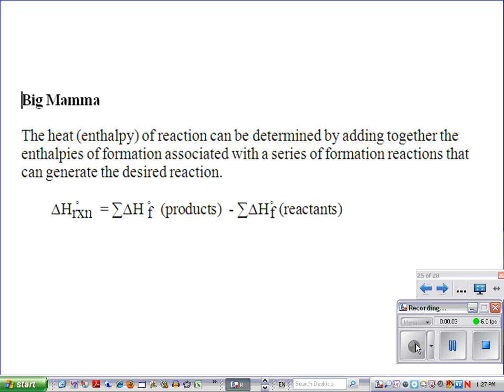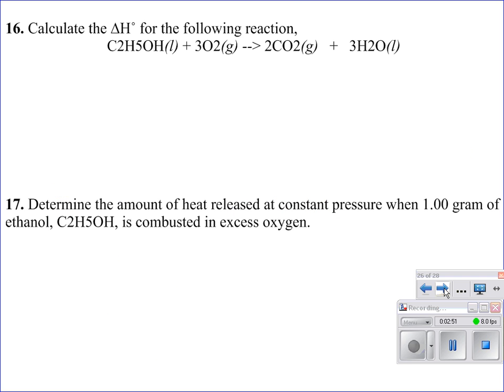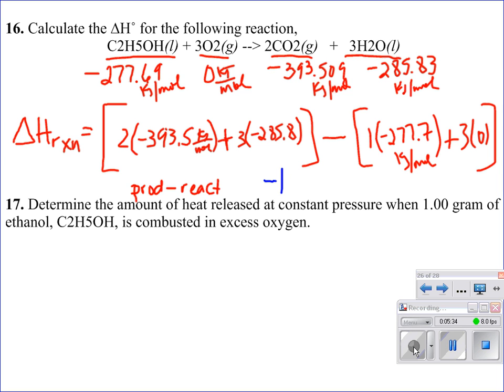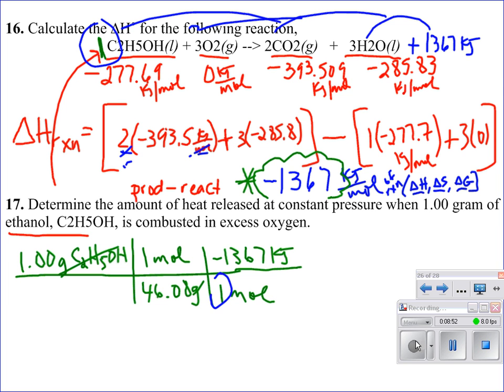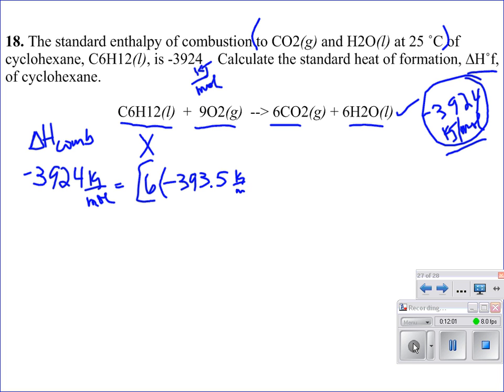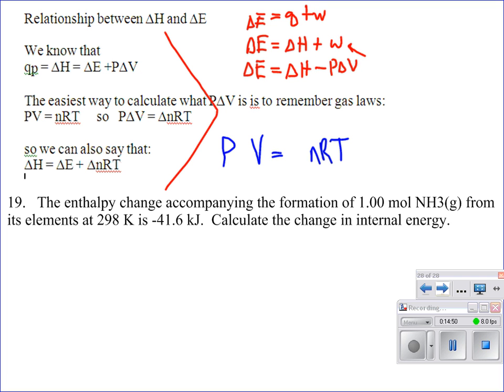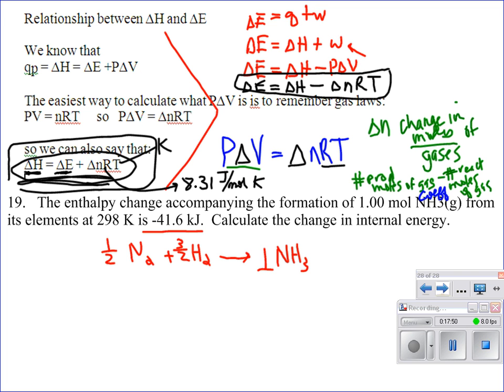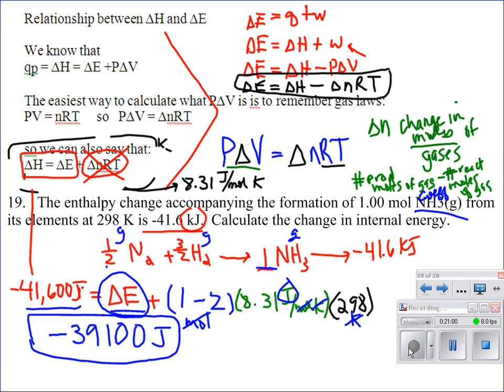Big Mamma and Enthaply Internal Energy Relations